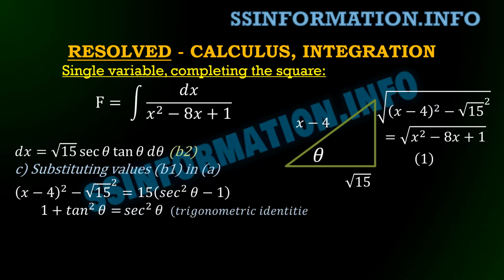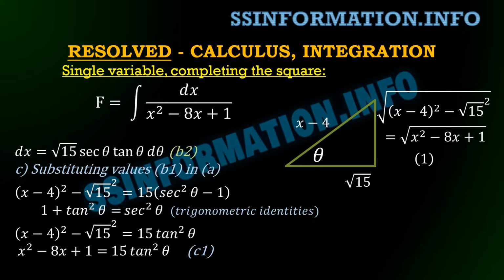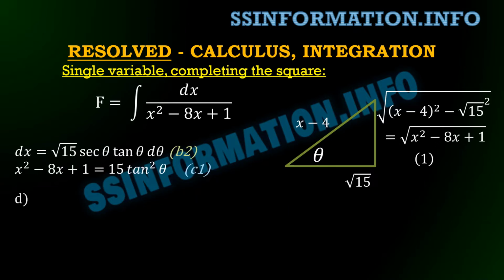completely solve 🏆 this integral differential calculus exercise midterm question free lesson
🏆We are going to completely solve ☑ this integral differential calculus exercise, midterm question 🖺.
🔔 Any question in the comments. Give us a like 👍 and share .